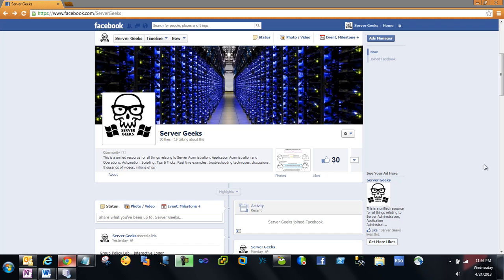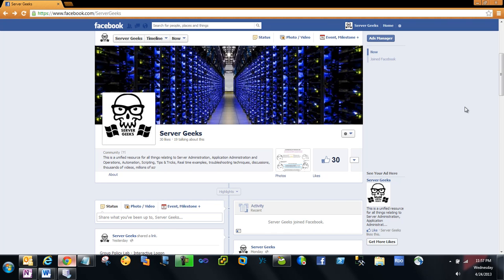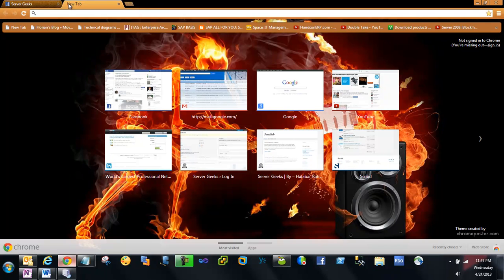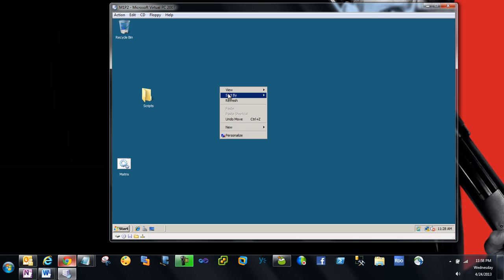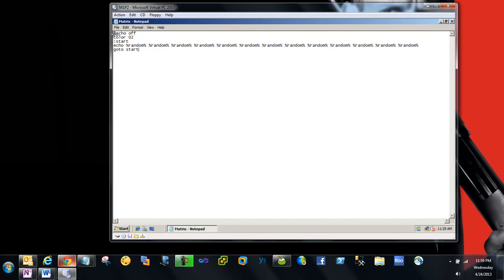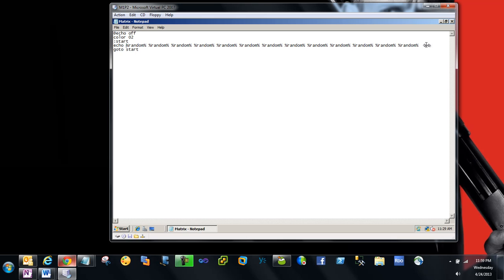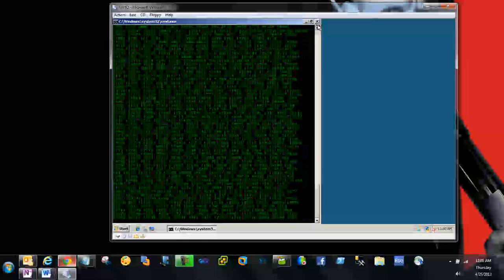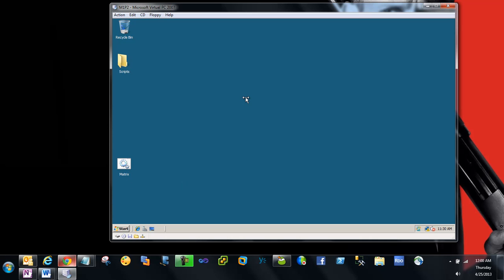Batch Scripting - Matrix Effect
Hey guys, this is a cool batch script to create MATRIX Effect. Hope you will like this simple scripting.